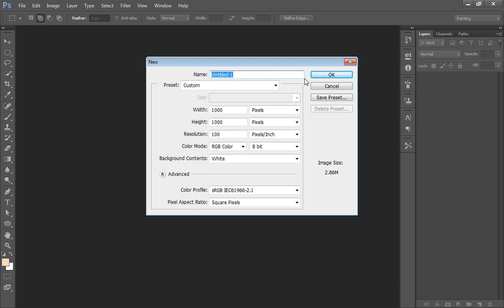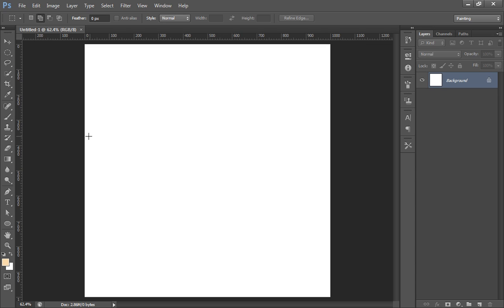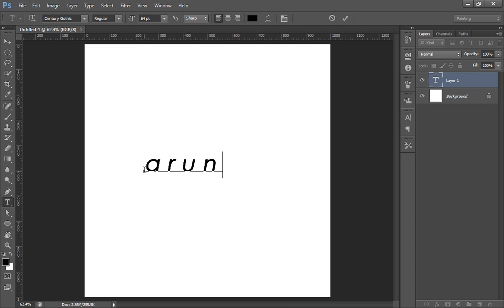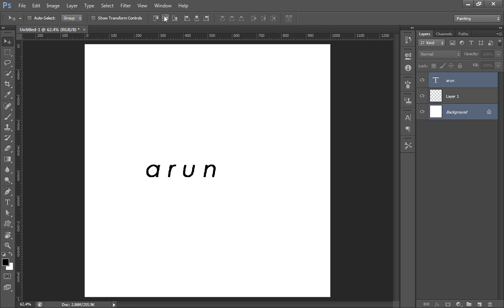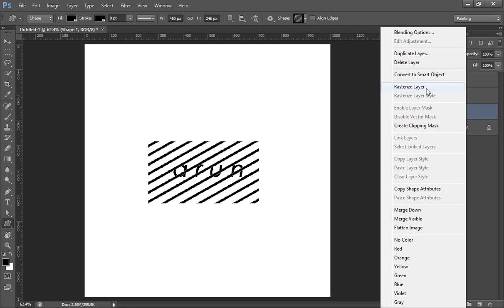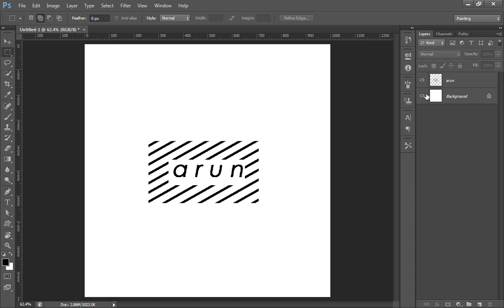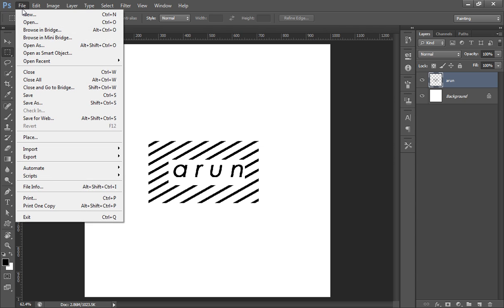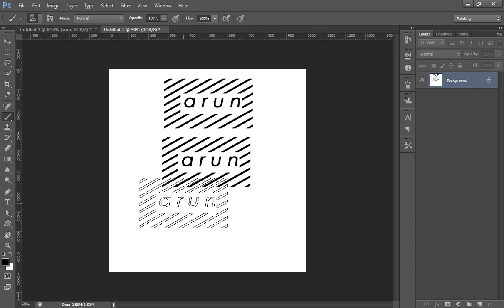Photoshop - How to make custom Brush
In this video we will learn to make own custom brush in photoshop Cs6 tutorial.